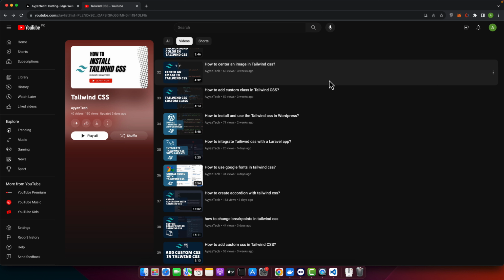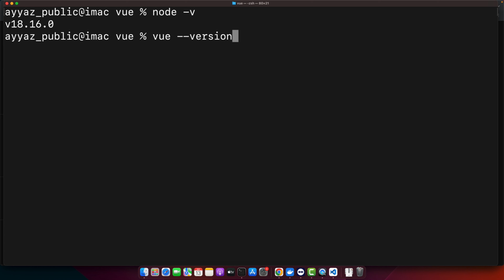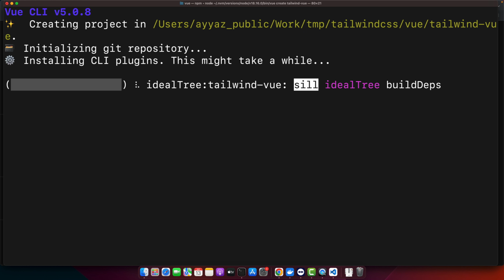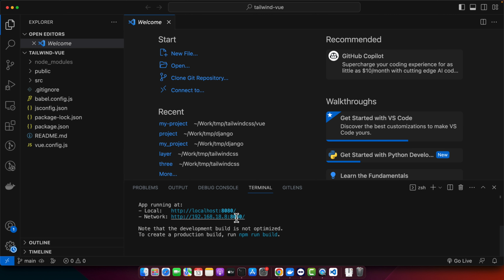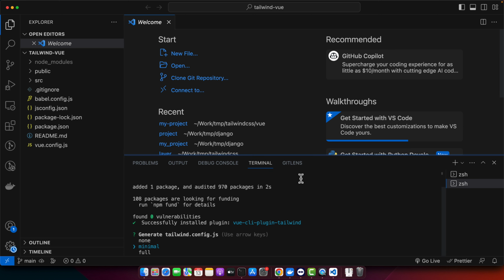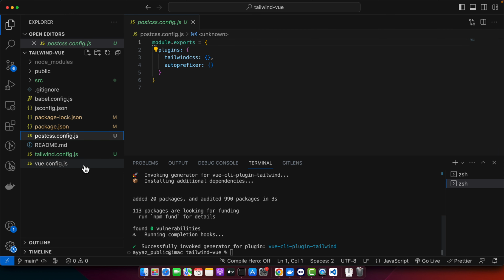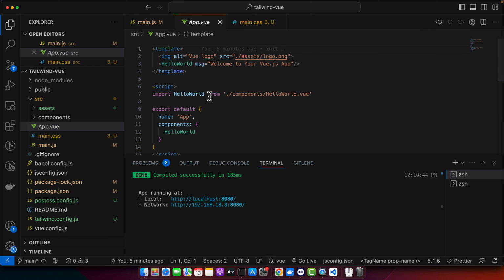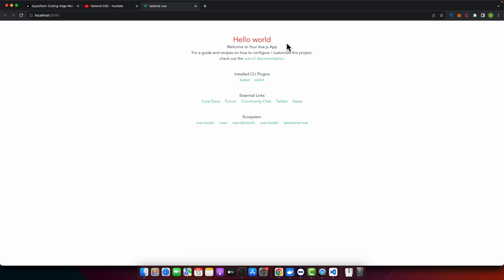How to install Tailwind css in Vue js?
I demonstrated how to install and configure Tailwind CSS in a Vue.js project, emphasizing the utility-first approach for faster and easier web application styling.

Chapters:
00:00:00 - Introduction to Tailwind CSS and its benefits for styling web applications
00:00:26 - Checking for Node.js and Vue CLI installation
00:01:01 - Creating a new Vue project
00:01:23 - Opening the project in VS Code and running the project
00:02:33 - Installing Tailwind CSS and its dependencies
00:02:43 - Generating default configuration files
00:03:00 - Adding and importing main.css file for Tailwind directives
00:03:10 - Applying Tailwind CSS classes in the Vue components